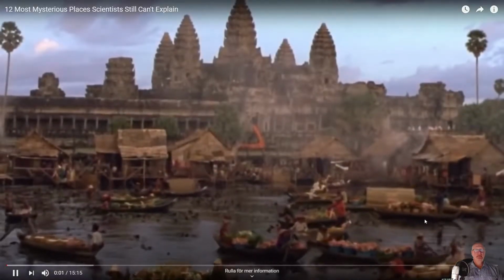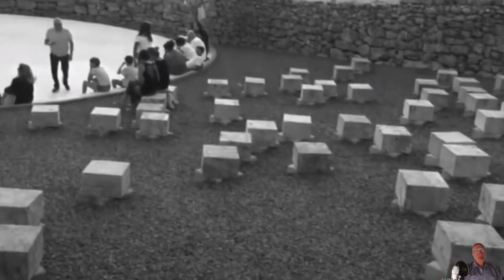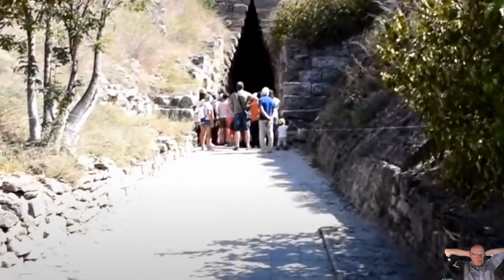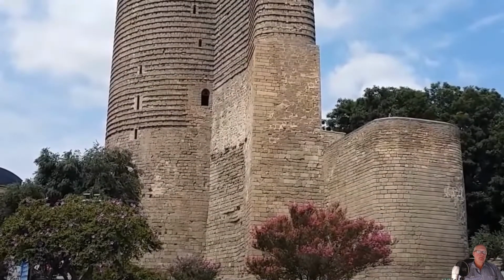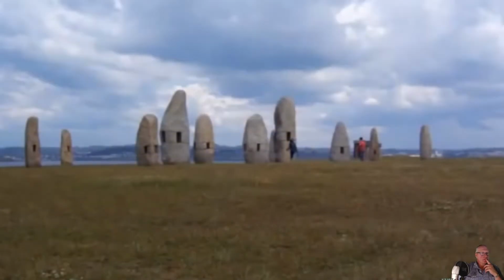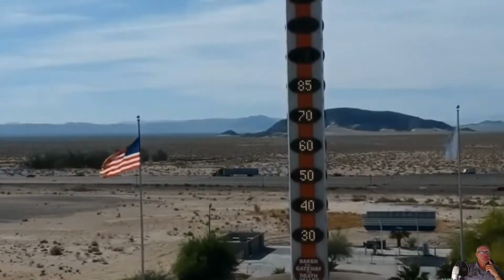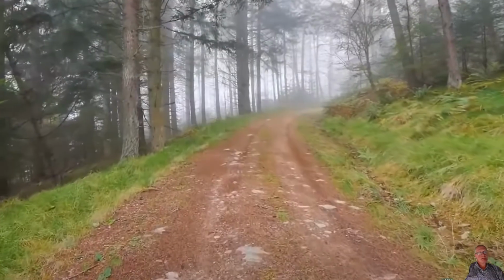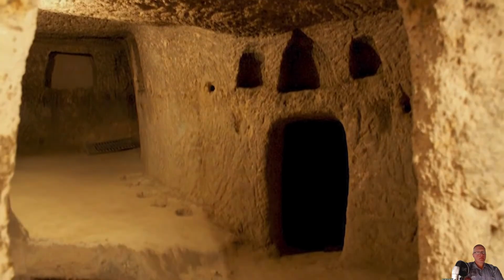Happy New Year! 2021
A greetings from Sweden to you all...